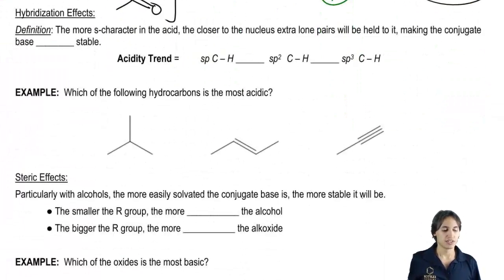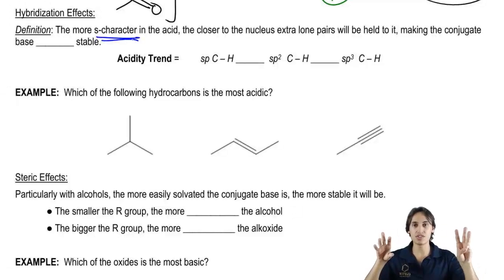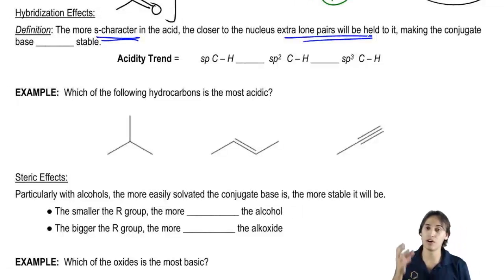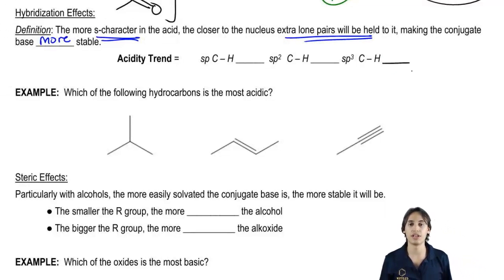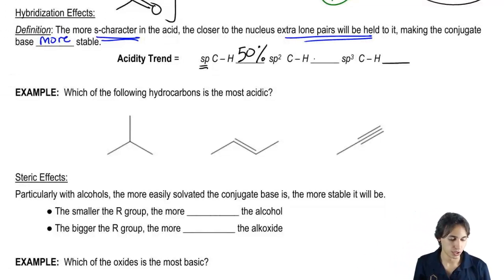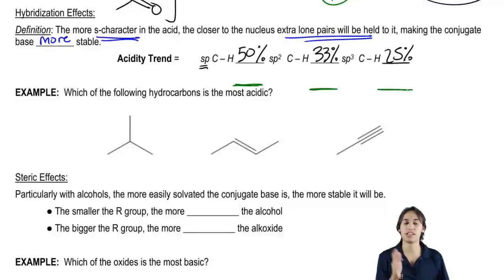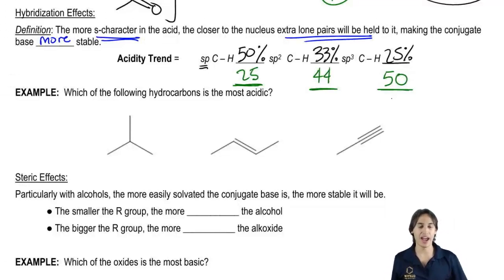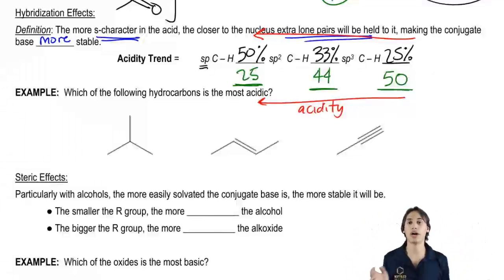Understanding hybridization effects